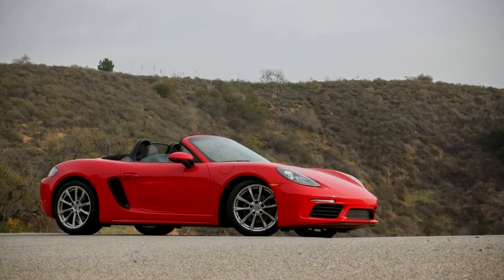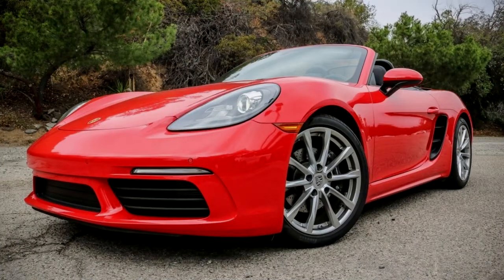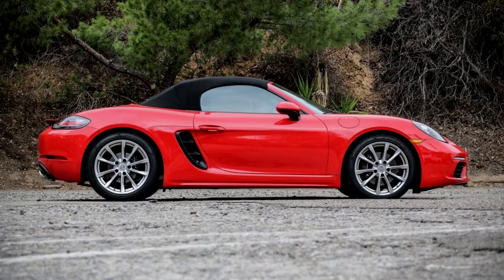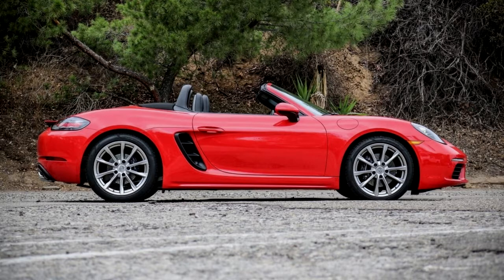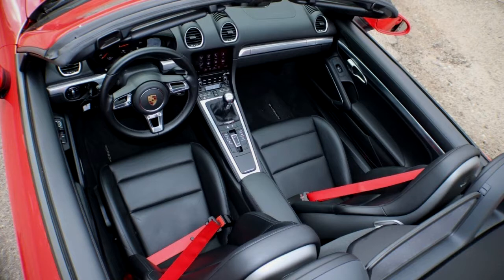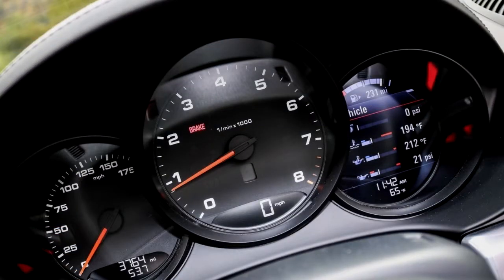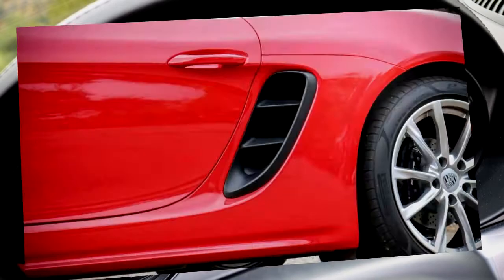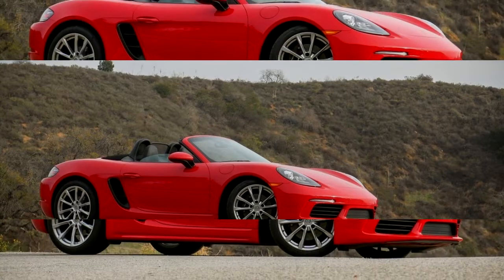HOT NEWS!!! 2017 Porsche 718 Boxster Manual Ottomobile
When Porsche revised its roadster line last year, rechristening it the 718 Boxster, restyling it slightly, and swapping in turbocharged 2.0- and 2.5-liter flat-four-cylinder engines for its beloved 2.7- and 3.4-liter flat-sixes in standard and S models, respectively, we knew we would have to test every powertrain permutation of each to see exactly how the changes would affect their characters and capabilities. (It’s a tough job, we know.) Well, after this test of a Guards Red 2017 718 Boxster with the six-speed manual, we now have coverage of all four Boxster models. Say what purists will about the loss of two cylinders in the (still unfortunately sealed) engine bay behind the driver, we now can aver that every last variant of the 718 Boxster is spectacularly quick. And we’ve got the numbers to prove it.
With its mere 300 horsepower and human-actuated shifter, we expected this configuration to be slower than either of the 350-hp S models and/or any Boxster equipped with the lightning-fast dual-clutch automatic transmission. And we were right that this car did take the longest to get to speed. But, like all 718s we’ve tested so far, the base Boxster proved exceptionally quick, requiring just 4.4 seconds to hit 60 mph, 10.6 to achieve 100 mph, and 13.0 seconds to cover the quarter-mile at 109 mph. Yes, 4.4 seconds to 60. And that’s the slowest-accelerating Boxster available to Americans.
In terms of acceleration, the switch to turbo four-cylinder power has paid off particularly well for base 718 models: This car is a huge 1.2 seconds quicker to 60 mph than was the previous Boxster manual, while the 718 Cayman manual’s comparable time has dropped by a full second, from 5.3 to 4.3 seconds. PDK-equipped 718s do remain consistently quicker than their manual counterparts, but with the 2.0-liter turbo four, the gap has closed somewhat. Only 0.4 second separates human-shifted 718 Boxsters and Caymans from their automatic counterparts.